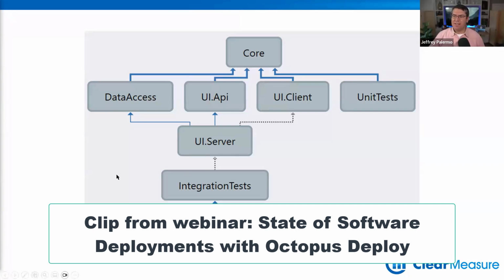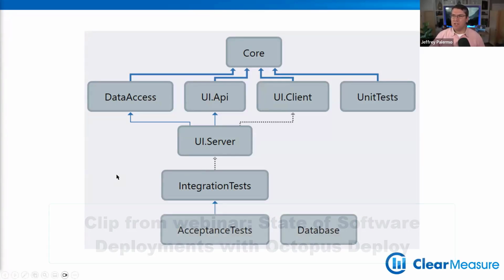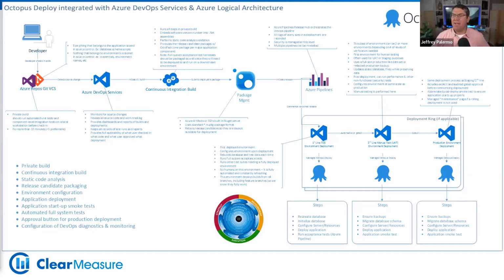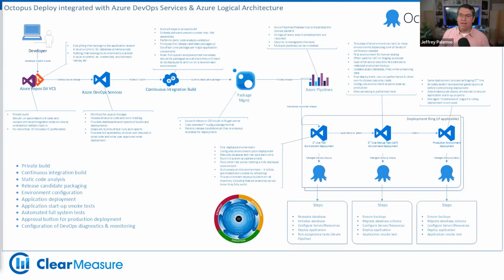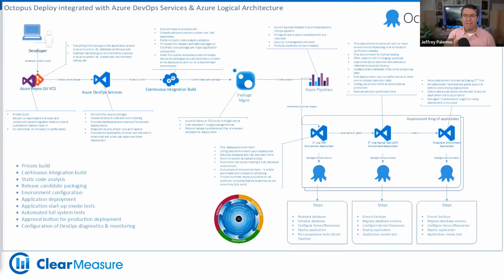Under the Hood | Webinar Clips, State of Software Deployments with Octopus Deploy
In this webinar, Clear Measure & Octopus Deploy architects show you how simple and clear automated DevOps can be.

Learn how straightforward it is to put it in at the beginning. You will never have a point where you must “stop the bus” and “stop delivering features” to catch up with technical infrastructure that would have been so much easier at the beginning.